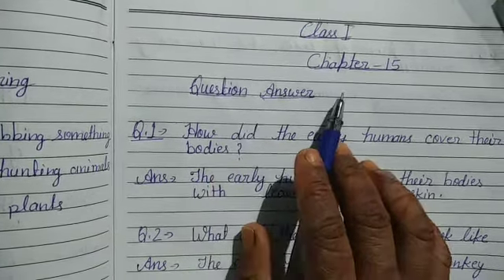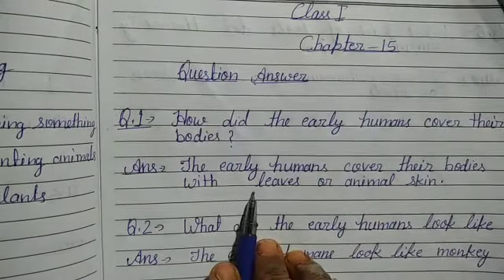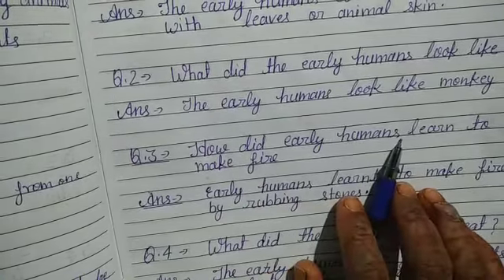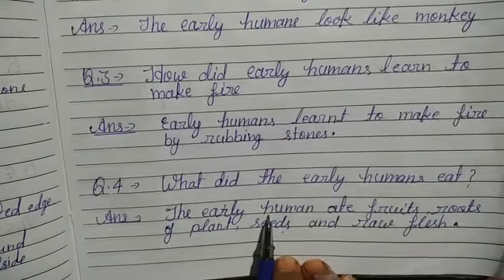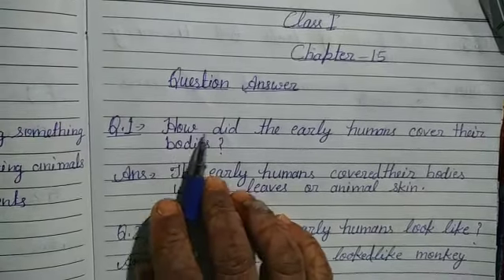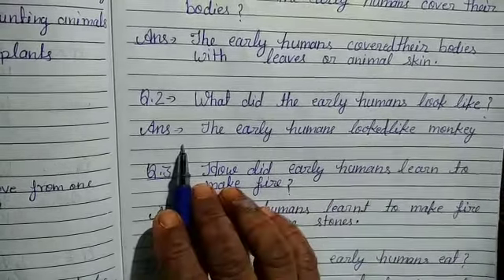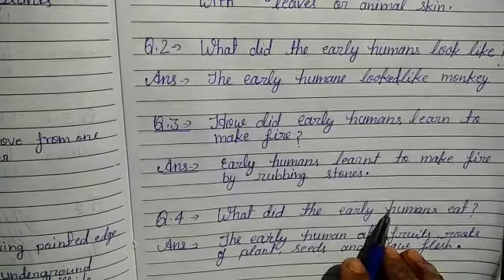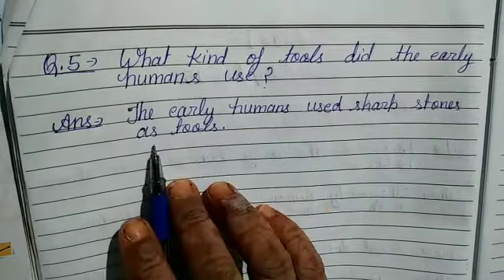Class 1st sst ch 15 question answers